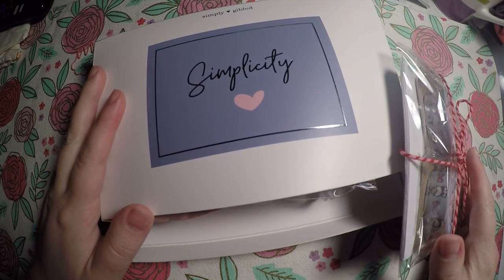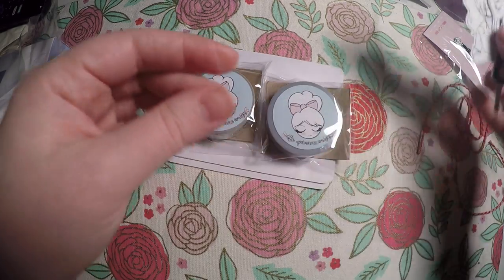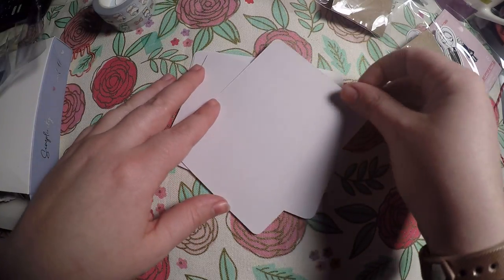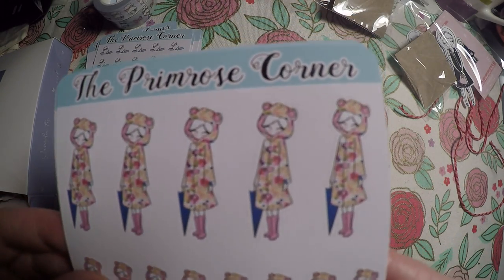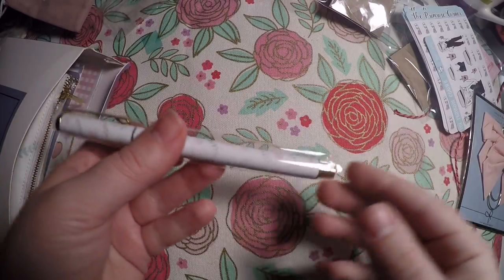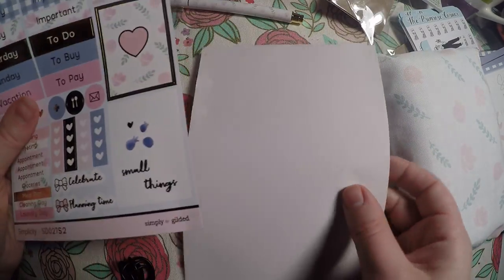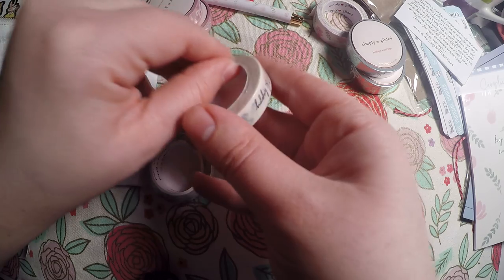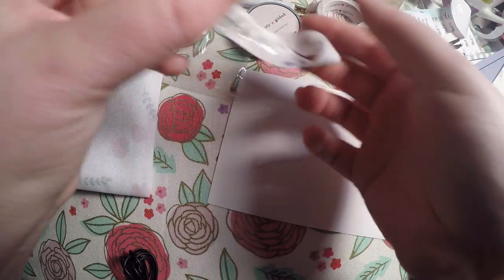Sticker & Washi Haul Feat. The Primerose Corner and Simply Gilded Simplicity Box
Shop(s) Featured in this video:
Code: Rosebud20